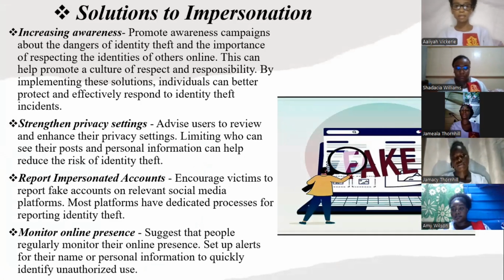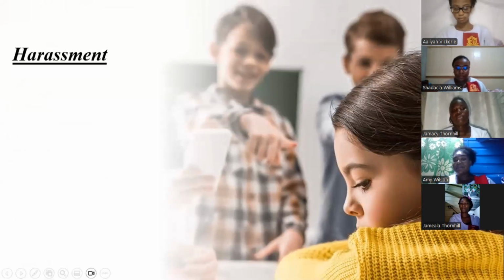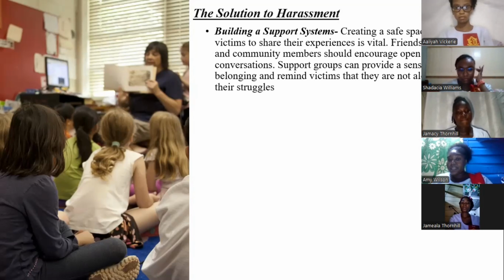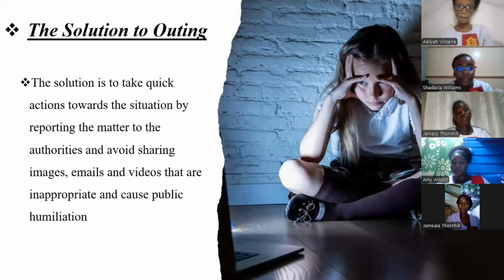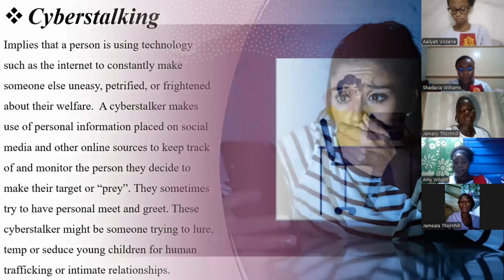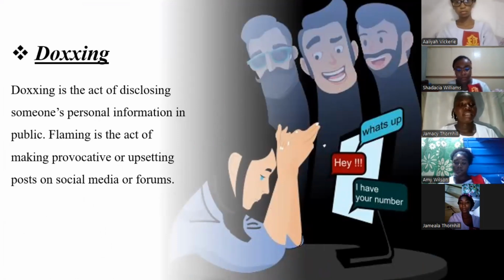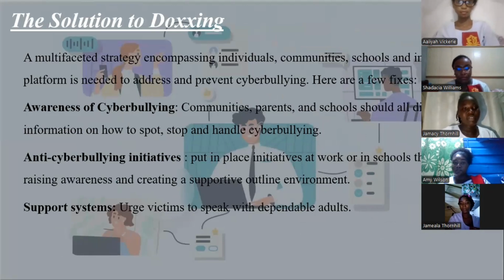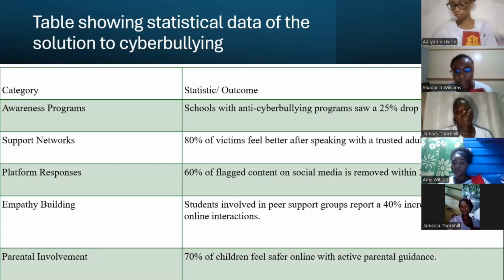Forms of Cyberbullying and Their Solutions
Technology for Teaching and Learning 1
Group Assignment